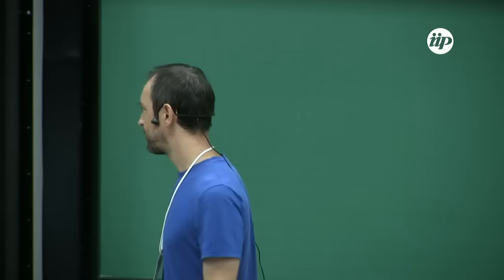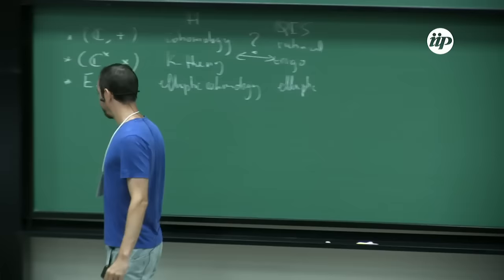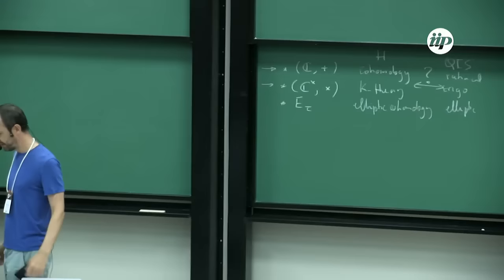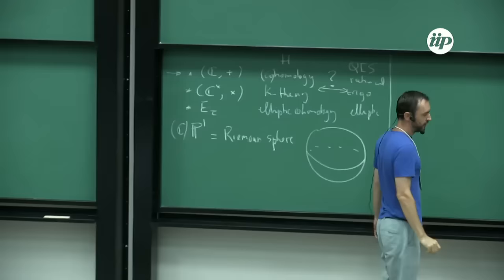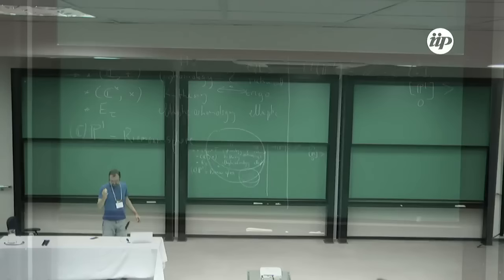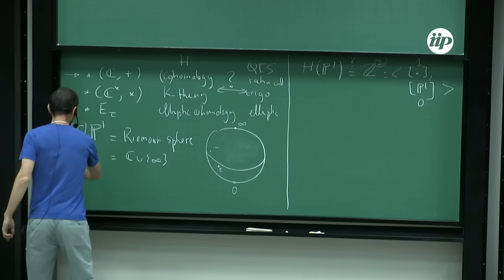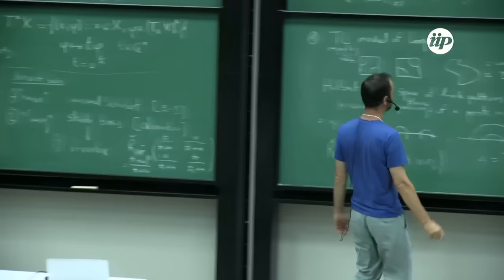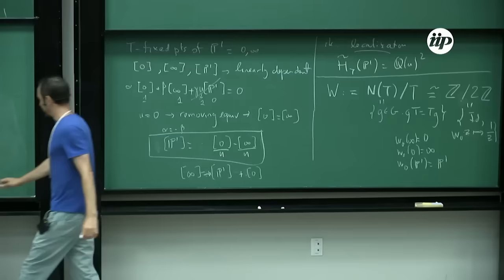Geometry and quantum integrable systems - Paul Zinn-Justin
Geometry and quantum integrable systems, with an application to the Razumov--Stroganov correspondence.